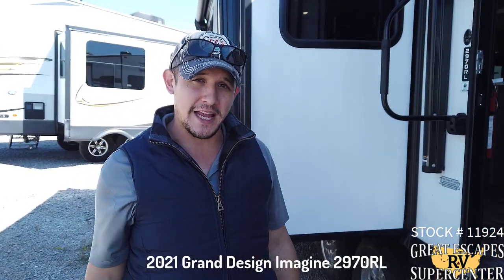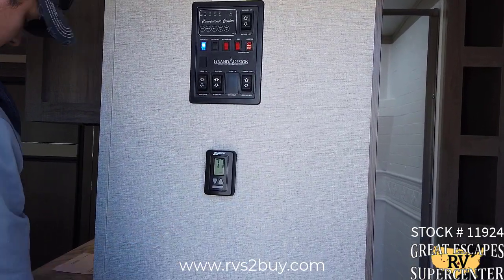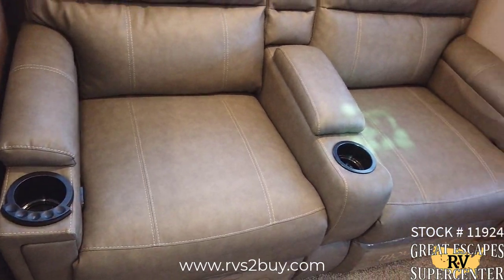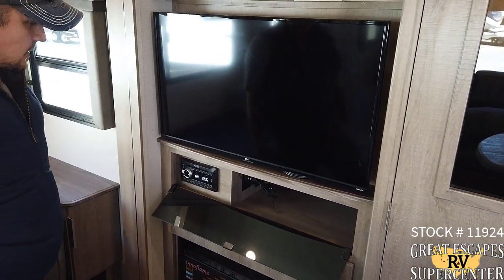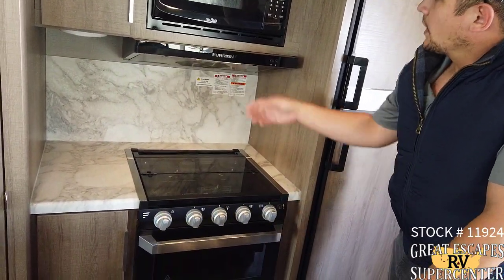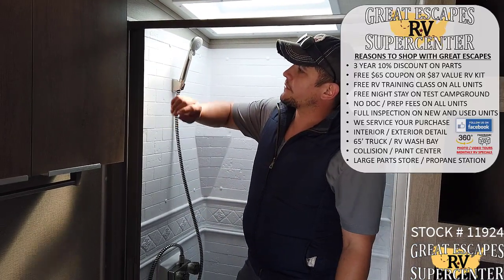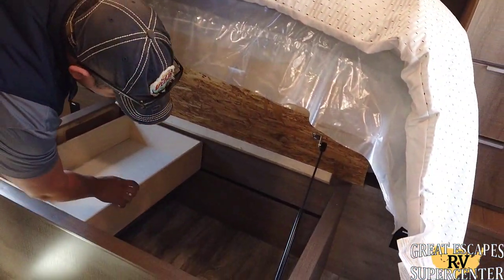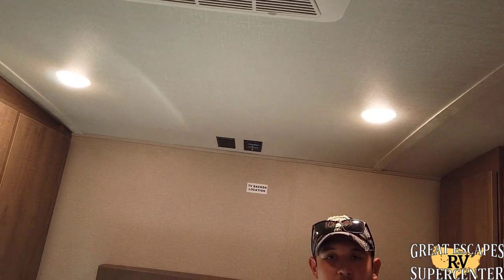2021 Grand Design Imagine 2970RL - Inside quick tour